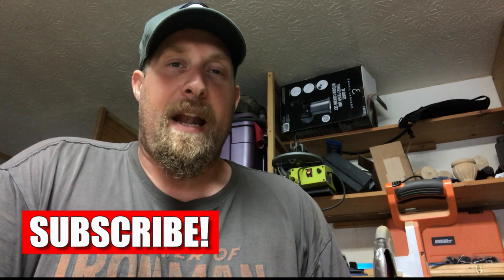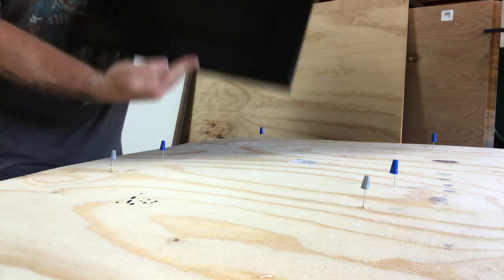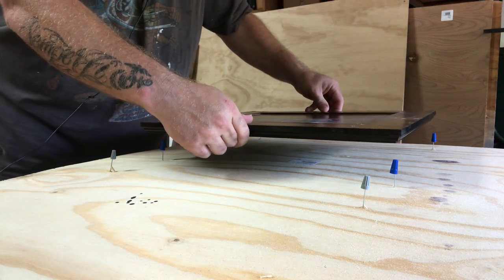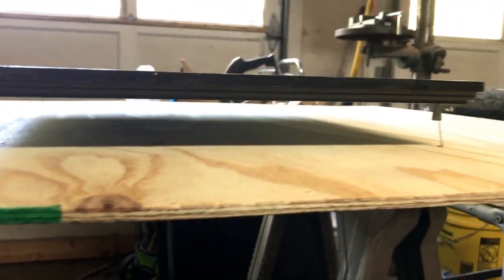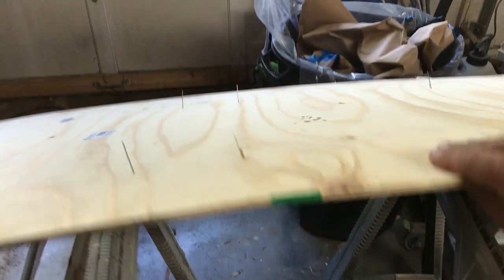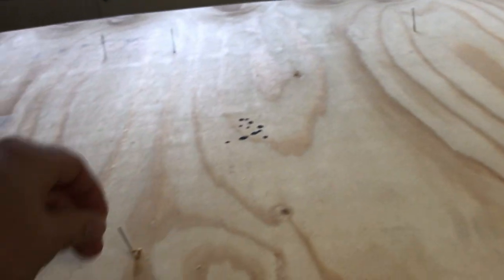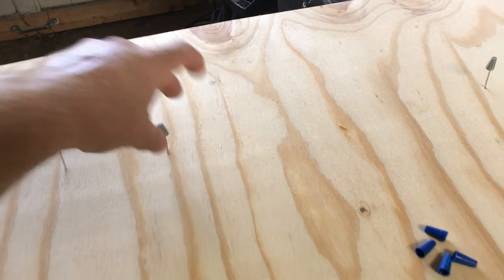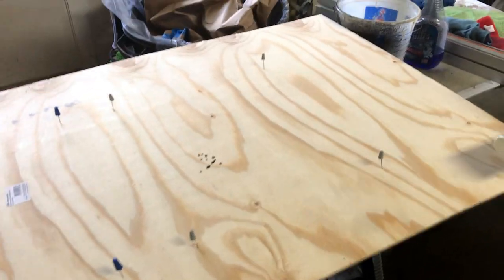How to paint both sides of cabinet doors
Painting both sides of cabinet doors can be frustrating. Cabinet door painting hangers, cabinet door painting racks, and cabinet door painting systems can be expensive, damaging, and hard to find...especially when you only have a few cabinet doors to paint.  In this video I show you how to paint both sides of cabinet doors using a simple cabinet door painting trick that I use.  Obviously if you were painting cabinet doors for a production shop, you would use a different cabinet door painting rack, but this cabinet door painting system works pretty good for the DIY'er.

320 PCS Twist-On Wire Connector Assortment - Grey, Blue, Orange, Yellow, and Red Easy Twist-On Ribbed Cap - UL & CSA Listed

DEWALT Brad Nails, Heavy Duty, 18GA, 1-1/4-Inch, 5000-Pack (DBN18125)

Tools I use:
Graco TruCoat 360 VSP Handheld Sprayer